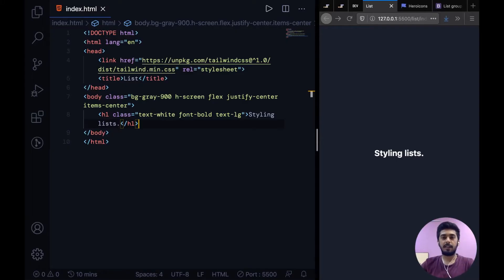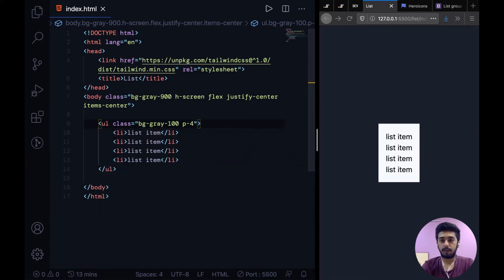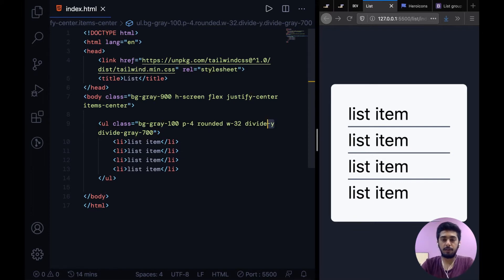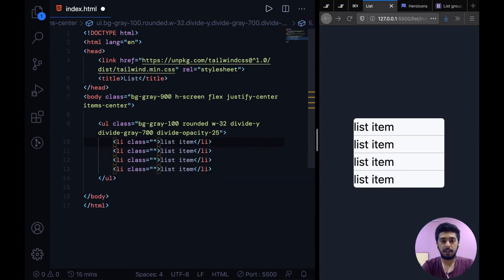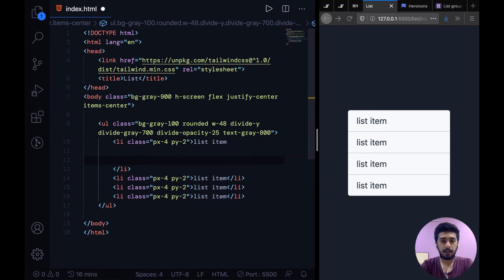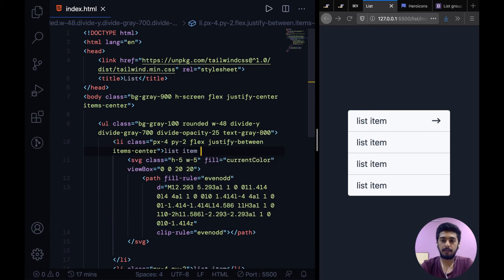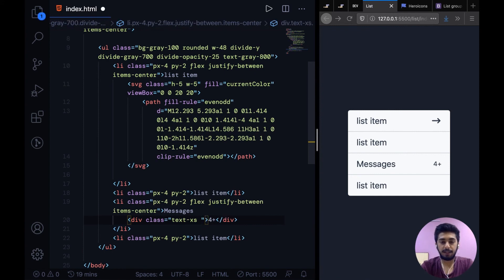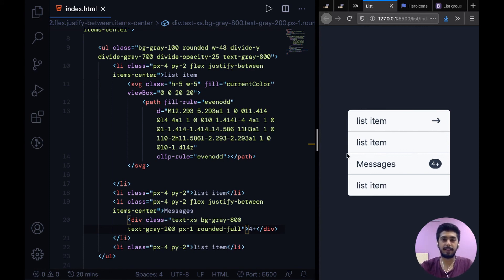Styling lists with tailwindcss, EP - 5 | Learn Tailwindcss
Hey guys, in this one we'll take a look at how to style list elements in tailwinds, hope you enjoy!

0:00 - Intro
0:30 - Basic markup
0:58 - Basic styling
1:32 - Adding dividers
4:08 - Adding icon to list item
5:50 - Adding chips to list item
7:43 - Outro